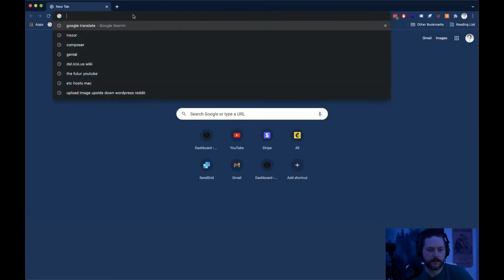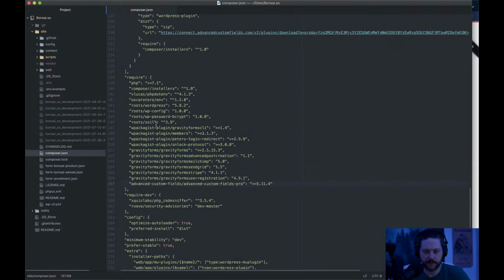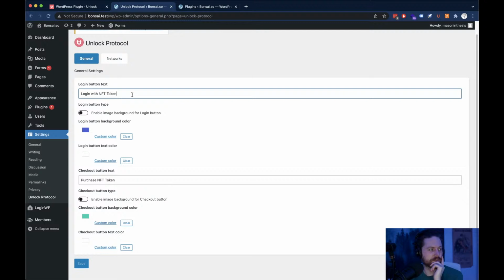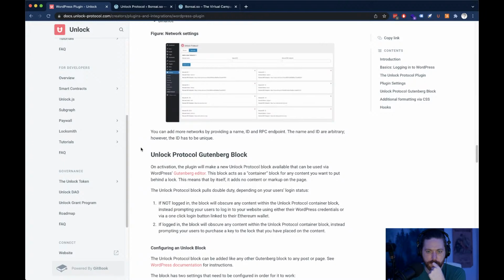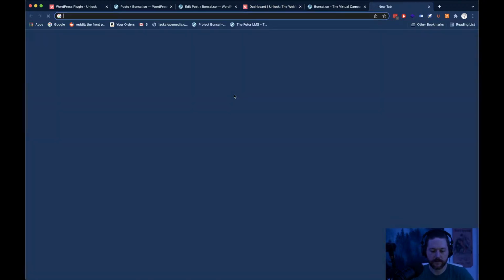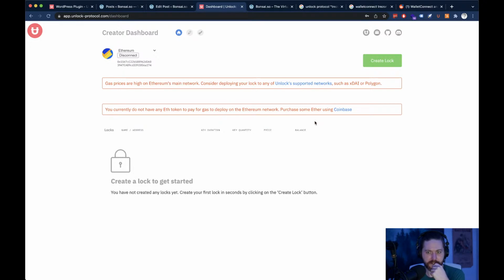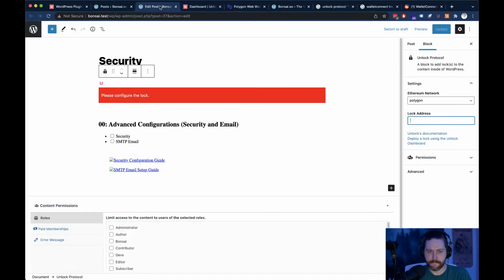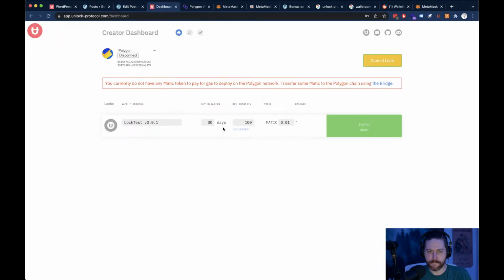Getting Started with Unlock Protocol Integration (Day 76)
Today we are going to hopefully integrate Unlock Protocol with Bonsai.

Usually I spend quite a bit of time planning out my streams. Today is going to be a little different, because I want to come into it with as little as planning as possible. I want to test what the points of friction would be for someone brand new to working in Web3 and NFTs with Unlock. I might end up regretting winging it, but I also might learn some interesting things.

One thing worth noting is that for now, I’m just going to use the Wordpress plugin for Unlock Protocol. I may decide to hard code it into the project later, but for now this seems like the best option. It will be quicker and easier for everyone. I will be using Composer, which is a dependency manager for PHP. I will show a quick rundown of how to use it. With Bonsai, you can’t add Wordpress plugins the traditional way. Composer is much more reliable.

Once the Unlock plugin is installed, then we will dive into implementation, and testing.